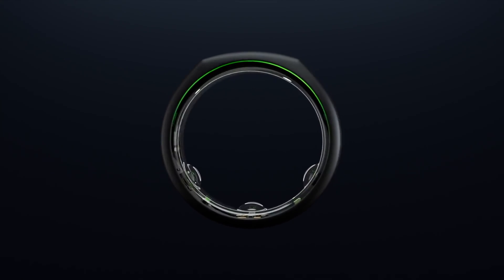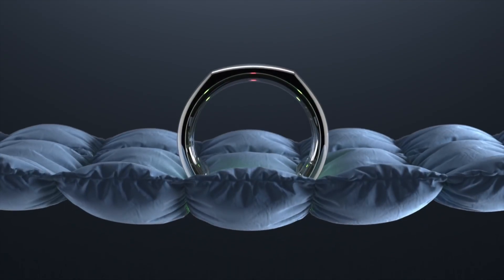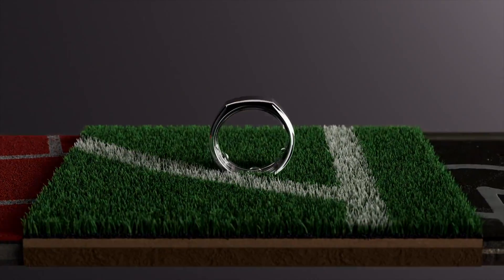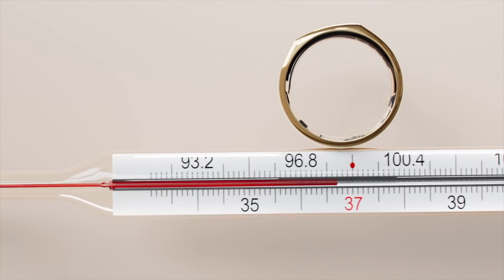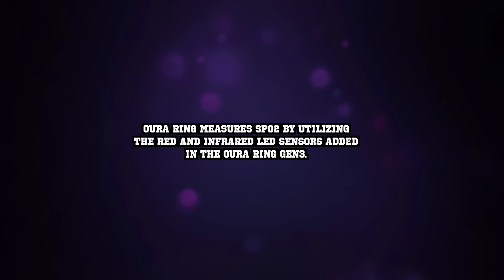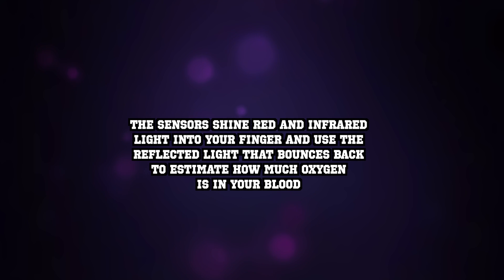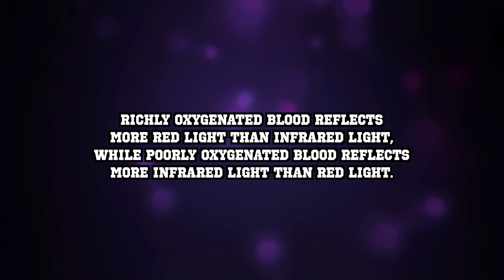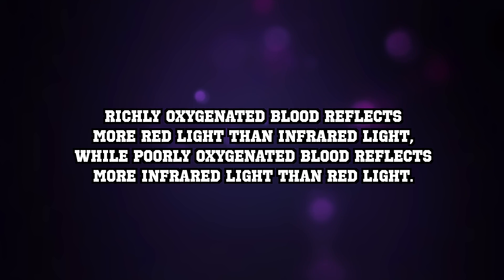Oura Ring Gen3 UPDATE! - Blood Oxygen Sensing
Big update for the Oura Ring GEN3 brings the long-awaited Blood Oxygen Sensing feature.